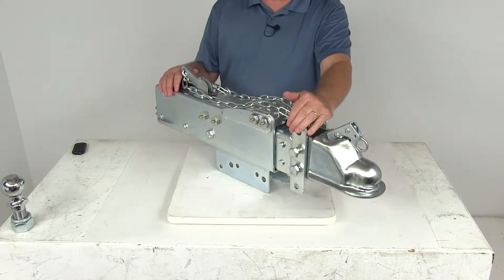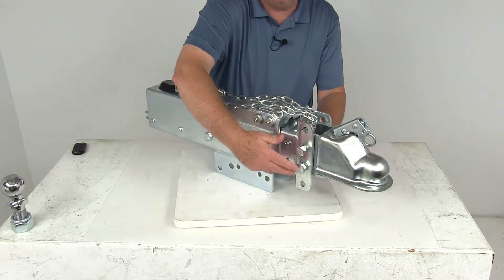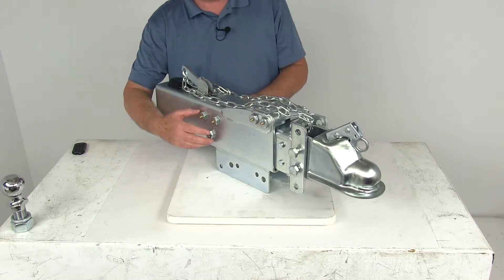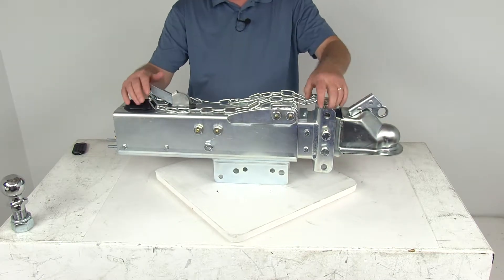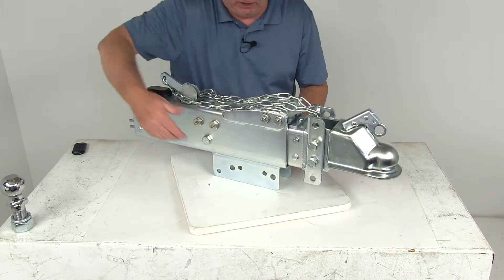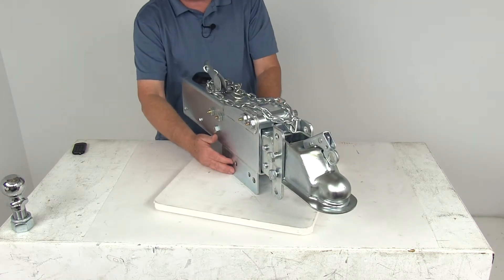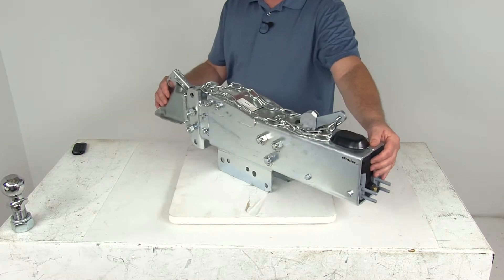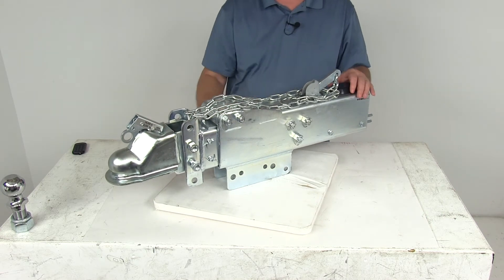etrailer | All About the Dexter Hydraulic Brake Actuator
Today we're going to take a look at the Titan Hydraulic Drum Brake Actuator. It's a 2 5/16th hitch ball, has a three position channel, 14,000 pound weight capacity and a zinc finish. Now, this hydraulic actuator will activate your trailer brakes when the tow vehicle slows or stops. The adjustable channel right up here has three different mounting positions for the coupler. The ball coupler has this nice trigger latch which will let you hook up your trailer to your tow vehicle. It has a circle grip right here which makes the latch very simple to use.

Just pull back on it, that opens it up. Drop it onto your ball and just release and it will lock into place. It uses a unique roller design right here. This reduces resistance during the telescoping to create straight line movement. You can see that on each end of the rollers they have a Zerk fitting for lubrication. It is a sturdy, durable steel construction which will resist bending in any jackknife situations.

Again, the zinc plating on this will provide corrosion resistance. The brake away kit right here, you can see the chain with the hook on it, it's all included. Just hook this to your tow vehicle and that will activate if the trailer happens to come detached from your tow vehicle. It will activate the brake for you and lock up the brakes to stop the trailer. This is a bolt on installation.

You can see right at the bottom here the holes for the bolt on installation. Now again, the application on this is for trailers with hydraulic drum brakes. The great towing weight capacity is 14,000 pounds. Maximum tongue rate is 1,400 pounds. The ball size that this fits is 2 5/16th.

This is designed to mount on a straight 3 inch wide trailer tongue. The range of adjustment right up here for this coupler, the vertical range for adjustment is 4 inches. One last note I do want to mention on this is because this actuator does not include a reverse lockout, reverse lockout is usually a solenoid that's installed on the back here. This does not have one so it is recommended that you equip your trailer with eeb 00:01:55 free backing brakes so that you can drive in reverse without the actuator triggering your trailer brakes. That should do it for the review on the Titan Hydraulic Drum Brake Actuator. It's 2 5/16ths hitch ball, has a three position channel, 14,000 pound weight capacity and a zinc finish.